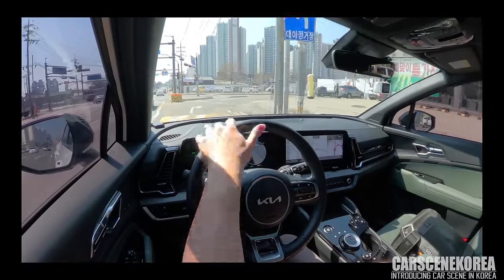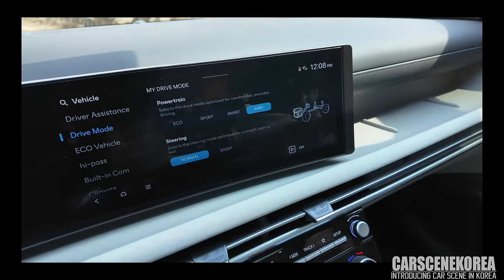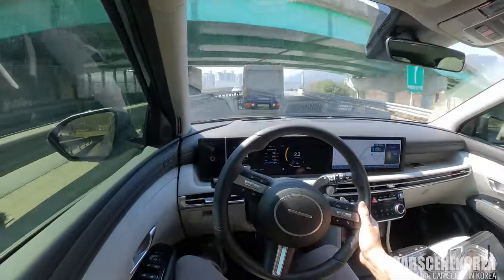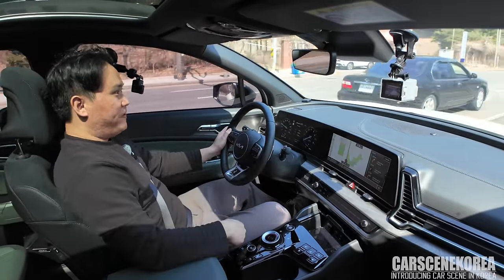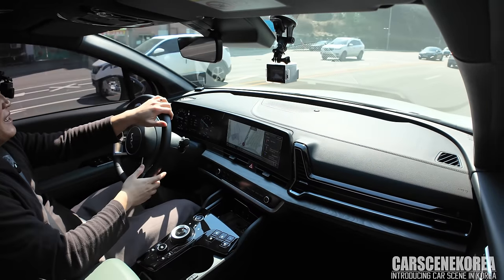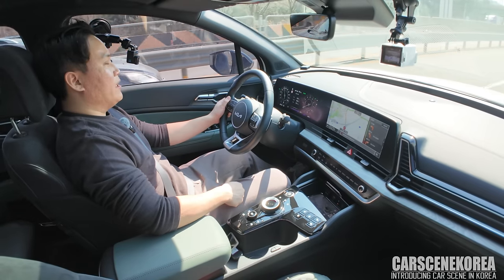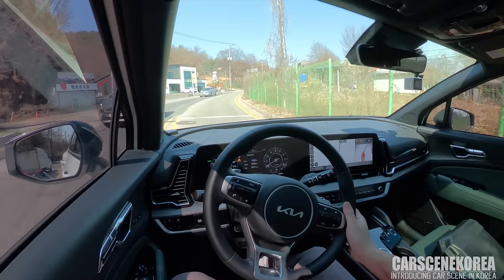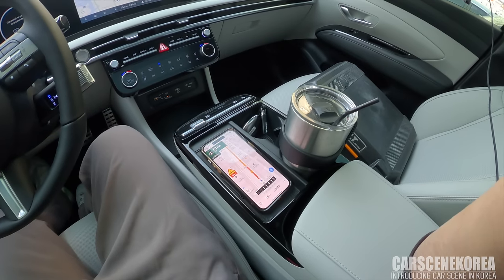2025 Hyundai Tucson Hybrid Facelift vs 2025 Kia Sportage Hybrid (30th Anniversary Edition) Compared!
Driving 2025 Hyundai Tucson Hybrid Facelift and 2025 Kia Sportage Hybrid (30th Anniversary Edition) right after one another, I did manage to find a few differences between the siblings.
You know it's all about details when it comes to my channel CarSceneKorea, find out in the video 😎
Also tell me which car you'd go with down in the comment section below👇

Curious about other 2025 Hyundai Tucson Facelift videos? Watch these:
2025 Hyundai Tucson Hybrid Facelift vs 2025 Kia Sportage Hybrid (30th Anniversary Edition) Compared! (This video)

Torn between 2025 Hyundai Tucson Facelift & 2024 Santa Fe? Look no further! Side-by-side comparison (42K views)

2025 Hyundai Tucson Facelift, Hybrid & N-Line
Prices are direct conversion from Korean Won price to US Dollars using the exchange rate of 1,320 won to 1 USD:
Gasoline 1.6 Turbo model
27.71 million to 34.39 million won
($20,977 USD to $26,011 USD approximately)
- 180 hp / 27.0 kgf.m
- Combined fuel economy: 12.5 mpg (2WD, 17-inch wheels)

Diesel 2.0 model
30.13 million to 36.81 million won
($22,833 USD to $27,841 USD approximately)
- 184 hp / 42.5 kgf.m
- Combined fuel economy: 14.3 km/L (2WD, 17-inch wheels)

1.6 Turbo Hybrid model
32.13 million and 38.58 million won (※ Prices after applying hybrid model tax benefits)
($24,375 USD to $29,227 USD approximately)
- 180 hp / 27.0 kgf.m
- Combined fuel economy: 16.2 km/L (2WD, 17-inch wheels)

Exterior colors for 2025 Hyundai Tucson Facelift:
- Pine Green Matte
- Ultimate Red Metallic
- Phantom Black Pearl
- Creamy White Pearl
- Shimmering Silver Metallic
- Titanium Gray Metallic
- Ocean Indigo Pearl
- Amazon Gray Metallic
- Titanium Gray Matte (N-Line exclusive)

Interior colors for 2025 Hyundai Tucson Facelift:
- Sage Green/Black/Gray
- Black One-Tone
- Black/Gray Two-Tone
- Brown Pack
- Black One-Tone/Red Stitch (N-Line exclusive)

Timestamp
0:00 2025 Hyundai Tucson Hybrid Facelift vs 2025 Kia Sportage Hybrid (30th Anniversary Edition) Compared!
2:57 Tucson Hybrid Facelift exclusive features
3:23 Baby mode on Tucson Hybrid Facelift
4:19 e-Motion
4:42 Is Baby mode functional?
5:05 Other features on Tucson Hybrid Facelift
6:27 Kia Sportage Hybrid got it first
7:08 Highway acceleration, cornering, the drive
8:35 One thing that I might have really wished for: HOD
9:11 Sound absorption, noise cancellation
9:42 Inside 2025 Kia Sportage Hybrid
12:33 The drive: Kia Sportage Hybrid
13:28 Interior; Kia Sportage Hybrid
14:55 e-Motion & e-Ride
16:12 Sport mode, Sportage HEV
16:54 Acceleration
19:17 Speed bumps
20:41 Noise, Vibration and Harshness
22:42 Wish Sportage Hybrid had this
23:18 Tucson wins over Sportage on this
25:23 Verdict